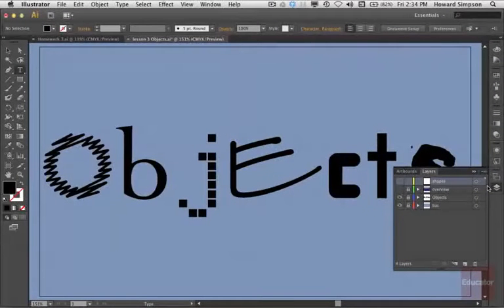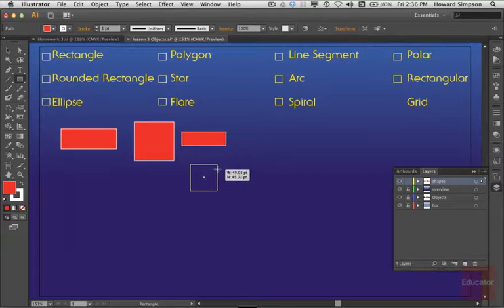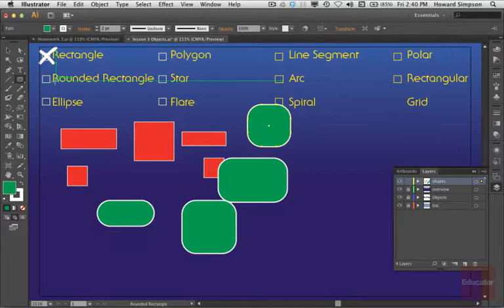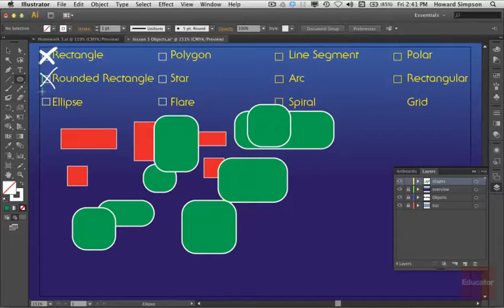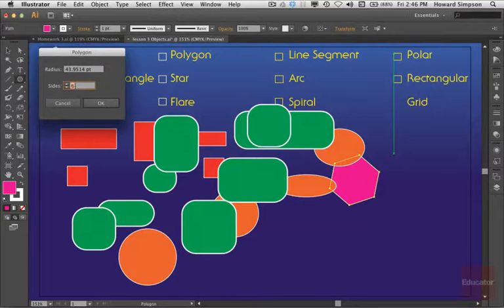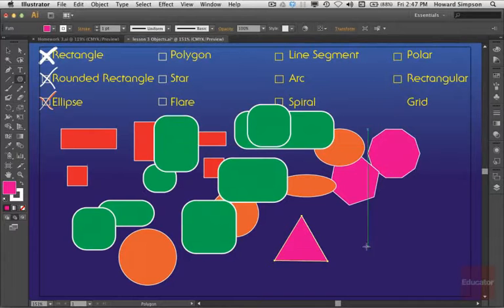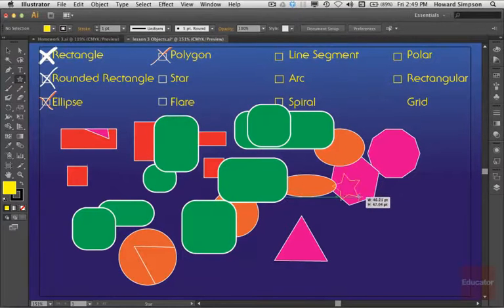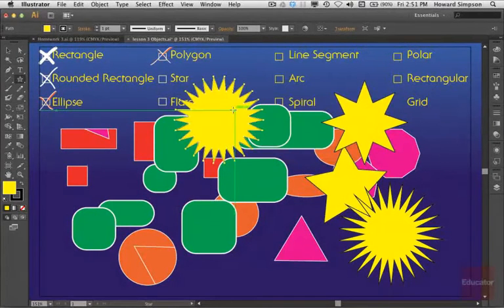Lesson 2: Part 1 - Objects | Selecting And Manipulating Illustrator Objects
Beginners Guide to Adobe Illustrator
With this video you can learn how to make or design with  Adobe Illustrator.
Hope it will help you to learn.